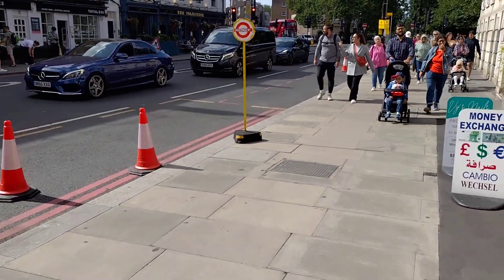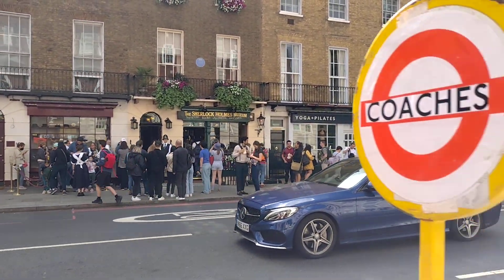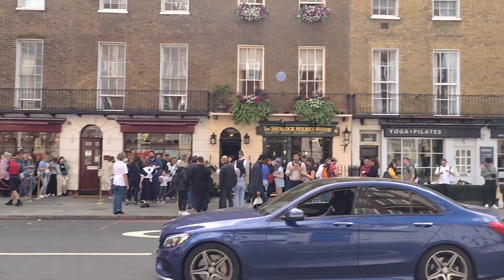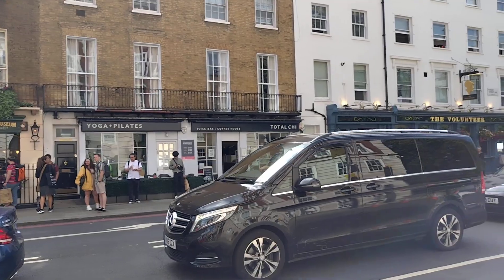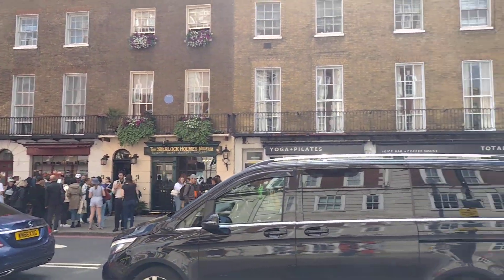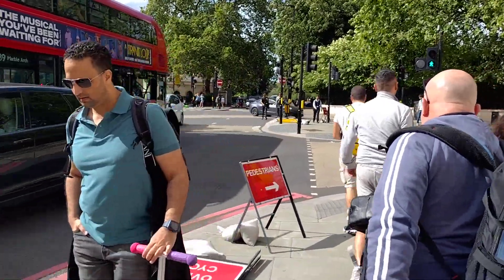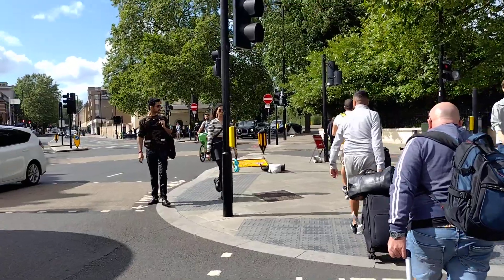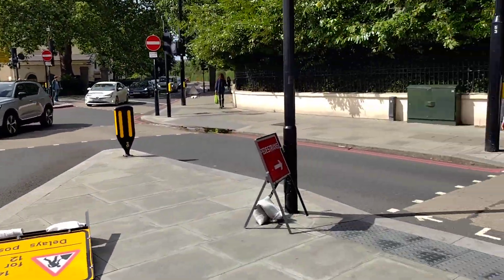Sherlock Holmes Baker Street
outside Sherlock Holmes Baker Street